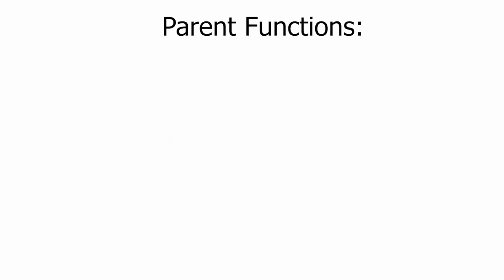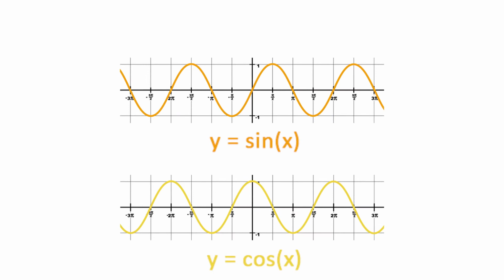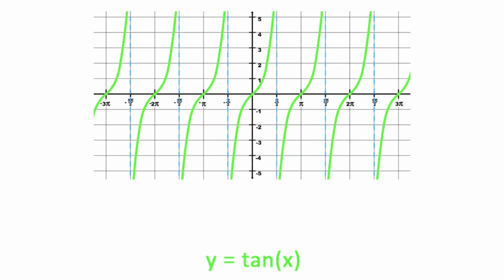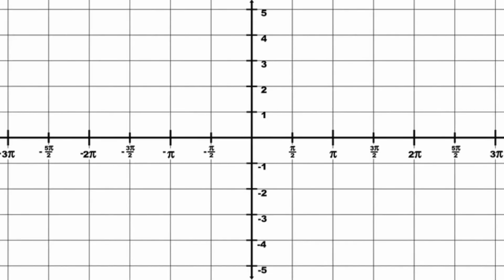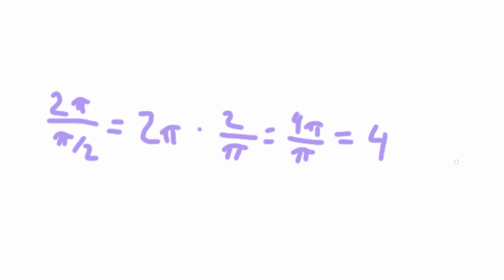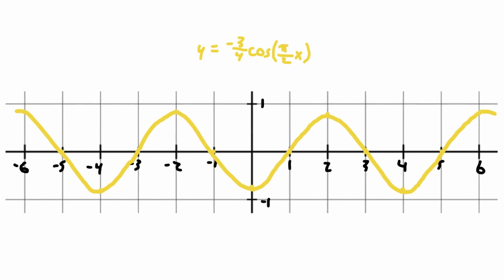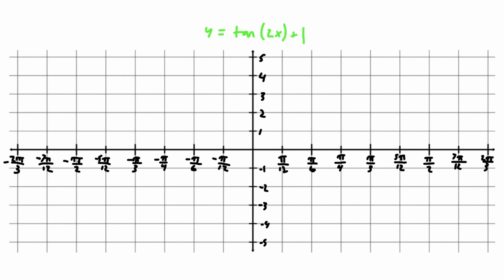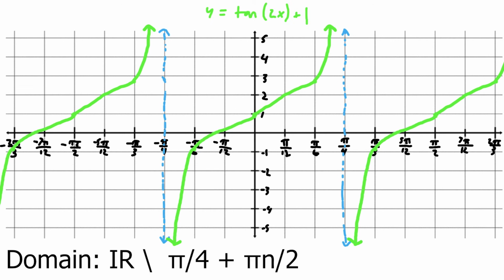Math 167 Presentation 2 Claisom West